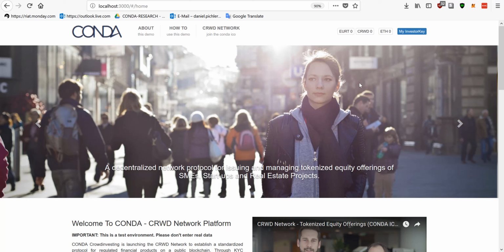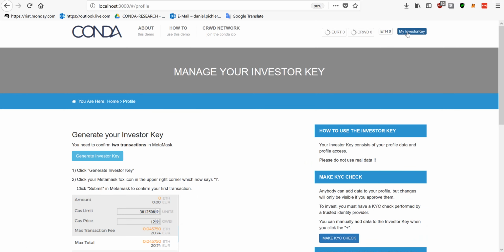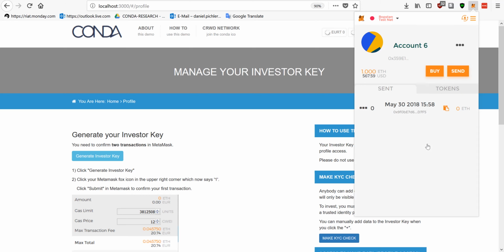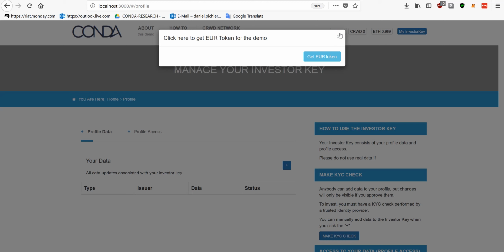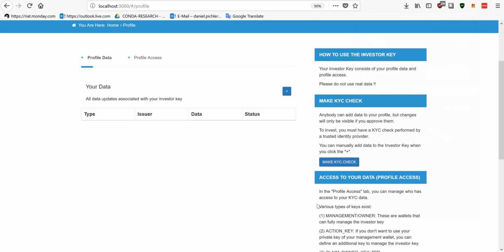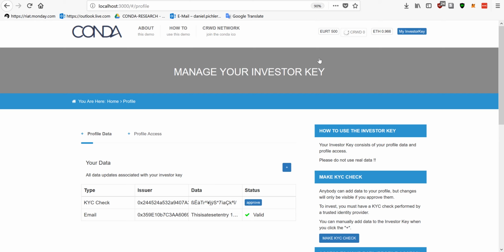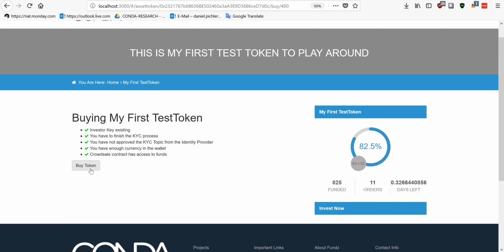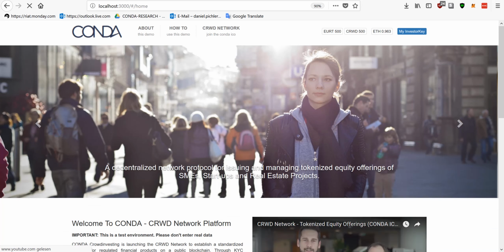CRWD Network - demo walk-through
Check out this demo video of the CRWD Network - decentralized network protocol for issuing and managing tokenized equity offerings.